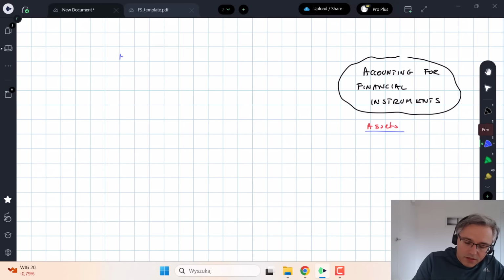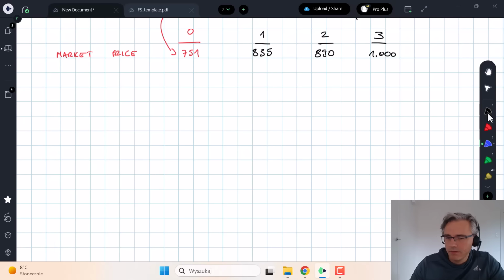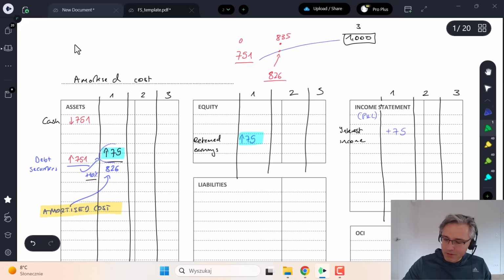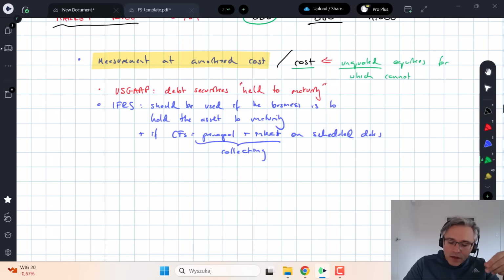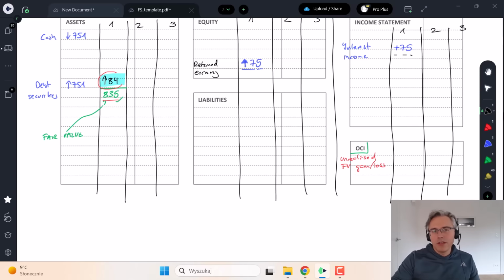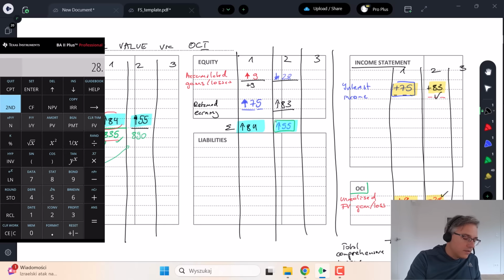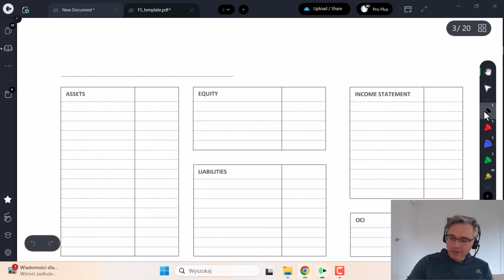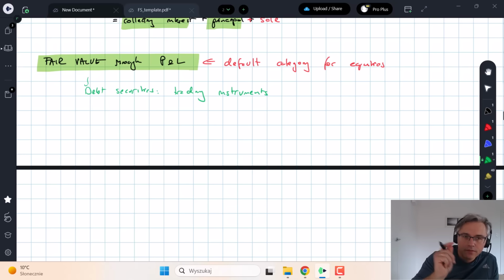Accounting for financial instruments (for the CFA Level 1 exam)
Accounting for financial instruments (for the CFA Level 1 exam) discusses the financial statements consequences of measuring financial assets at:
- amortised cost,
- fair value through OCI (Other Comprehensive Income), and
- fair value through P&L (Profit and Loss)

This video explores topics covered in Lesson 4, Learning Module 3 of the Financial Statements Analysis section of the 2026 CFA Level 1 Curriculum.

LOS:
- explain the financial reporting and disclosures related to financial instruments